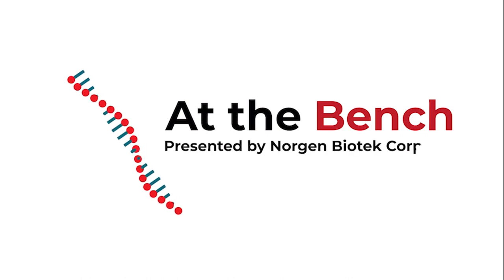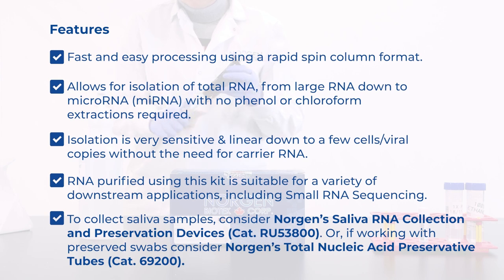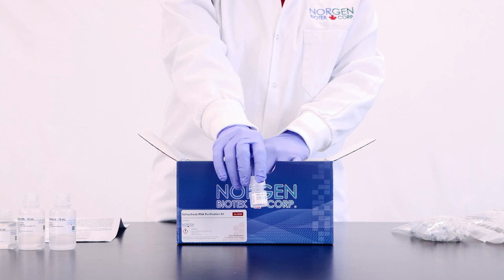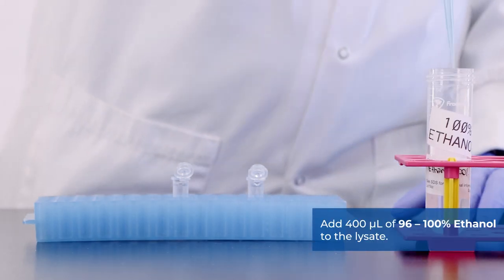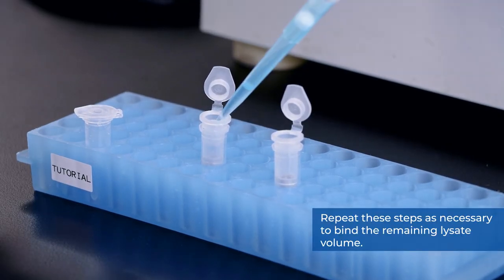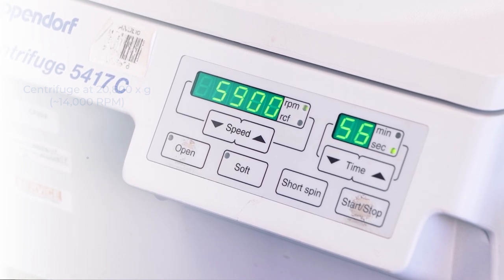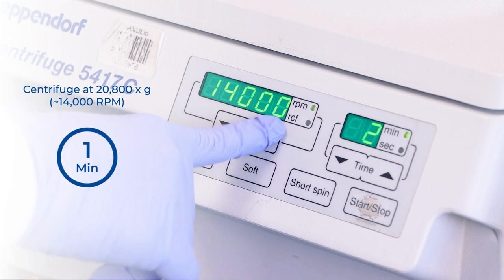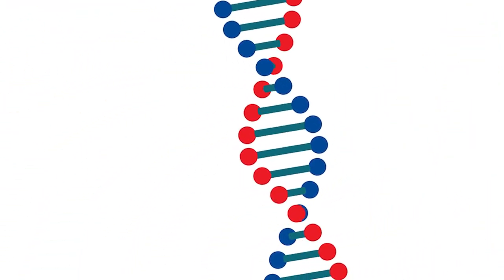Saliva/Swab RNA Purification Kit Tutorial (Cat. 69100)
In this tutorial, you will learn how to use Norgen Biotek’s Saliva/Swab RNA Purification Kit (Cat. 69100), which provides a rapid method for the purification of total RNA from non-preserved saliva and nasal/throat swabs, and from preserved saliva collected on Norgen’s Saliva RNA Collection and Preservation Devices (Cat. RU53800) or preserved swabs collected in Norgen’s Total Nucleic Acid Preservative Tubes (Cat. 69200).

In this kit, you will find:
A detailed product insert, Mini Spin Columns, Collection Tubes, Elution Tubes, Wash Solution A, Solution WN, Lysis Buffer A, and Elution Solution A.

Lysate Preparation from Preserved Saliva Sample
- Transfer 250 µL of preserved saliva sample into a 2 mL tube. Add 1x PBS pH 7.4 to make up the volume to 400 µL.
- Add 400 µL of Lysis Buffer A directly to the previous mix and mix by vortexing for 10 seconds.
- Add 400 µL of 96-100% Ethanol (provided by the user) to the lysate and mix by vortexing for 10 seconds.

Total RNA Purification
- Assemble a spin column with one of the provided collection tubes.
- Apply up to 600 µL of the lysate with the ethanol onto the column and centrifuge for 1 minute at 20,800 × g (~14,000 RPM).
- Discard the flow-through and reassemble the spin column with its collection tube.
- Depending on your lysate volume, repeat these steps as necessary to bind the remaining lysate volume.

- Apply 400 µL of Solution WN to the column and centrifuge for 1 minute at 20,800 × g (~14,000 RPM).
- Apply 400 µL of Wash Solution A to the column and centrifuge for 1 minute at 20,800 × g (~14,000 RPM).
- Wash the column a second time with Wash Solution A.
- Spin the column for 2 minutes to thoroughly dry the resin and discard the collection tube.

- Place the column into a fresh 1.7 mL Elution Tube provided with the kit.
- Add 50 µL of Elution Solution A to the column and centrifuge for 2 minutes at 420 × g (~2,000 RPM), followed by 1 minute at 20,800 × g (~14,000 RPM).

The purified RNA sample may be stored at -20°C for a few days. It is recommended that samples be placed at -70°C for long-term storage.

The purified RNA can be used for various downstream applications, such as RT-qPCR, NGS, Viral Detection and more!